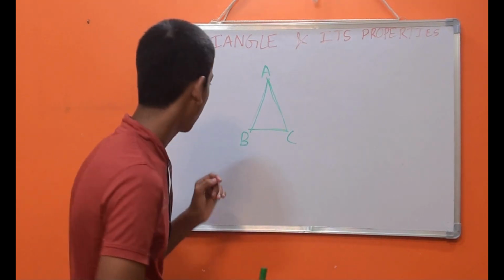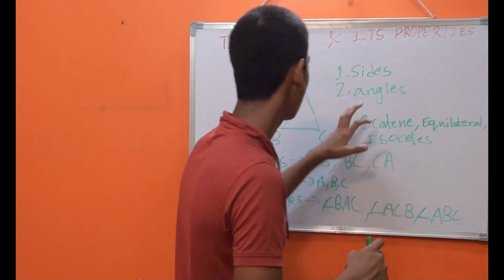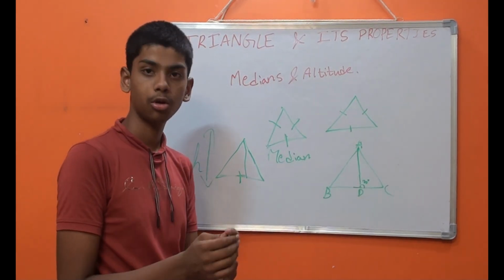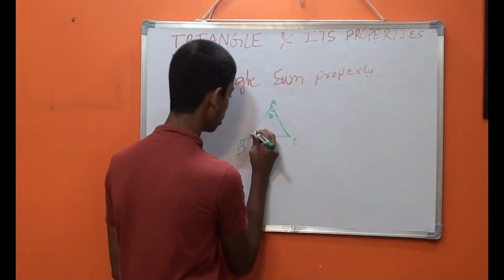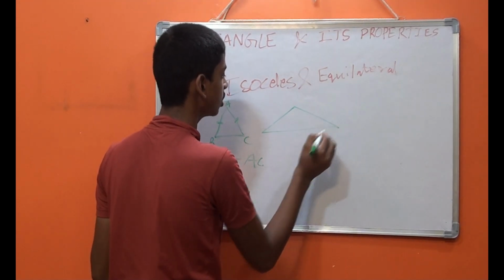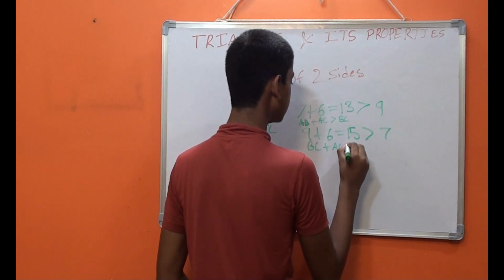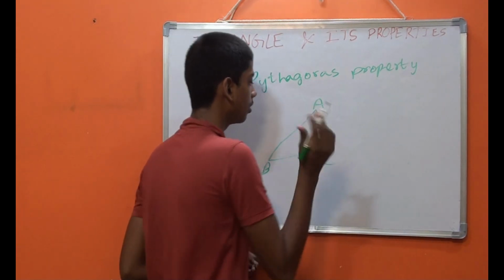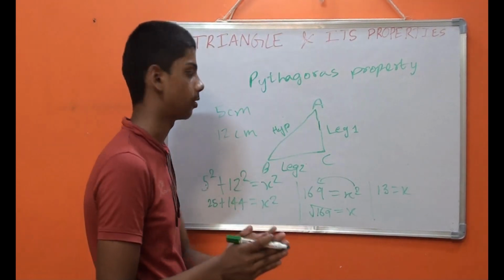Triangles and Properties by Nidhish